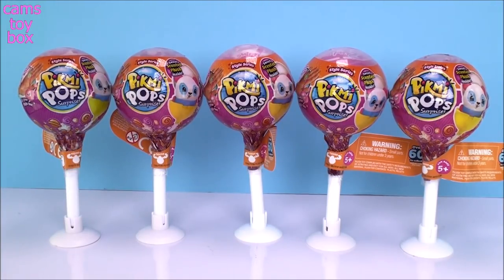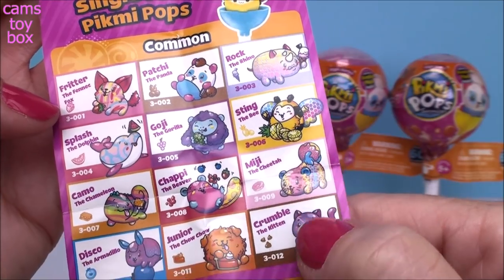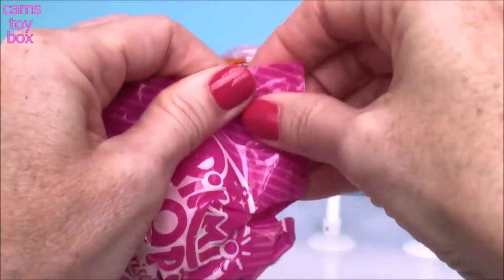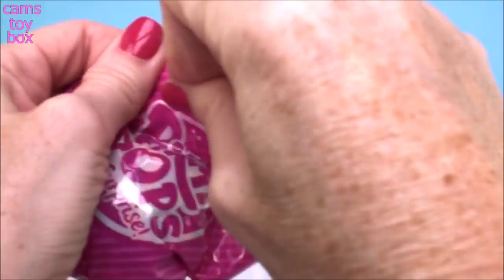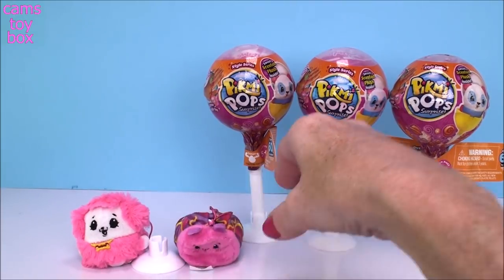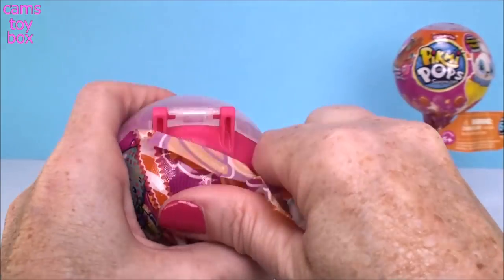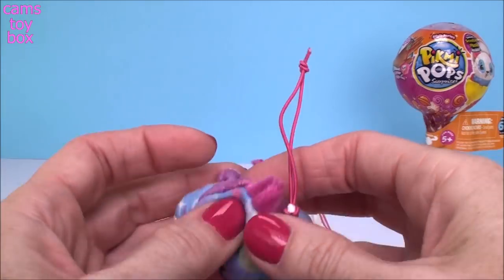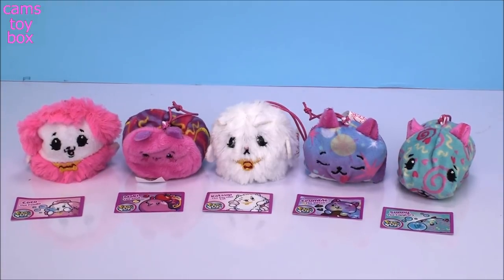Style Series 3 Pikmi POPS SURPRISE TOYS UNBOXING NEW Season Ultra RARE Finds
Cams Toy Box is Opening NEW Series / Season 3 PIKMI POPS SURPRISE Style Series Toys !

What to see which cute plush scented toys we will get ! we get ULTRA Rare and rares finds !

Please Check out More Surprise Toys Unboxing Eggs Videos from Cams Toy Box

40 Chocolate Surprise Eggs Kinder Toys Opening Fun Peppa Pig Masha Bear Smurfs Sorpresa Paw Patrol

20 Blind bags Opening RARE Despicable Me 3 Disney Cars Care Bears PJ Masks Monster High Tsum Hello Kitty

Dreamworks Trolls Surprise Toys Blind Bag Series 4 Chupa Chups Lollipop Chocolate Egg Dog Tags Tin